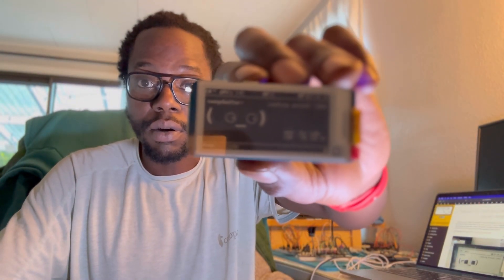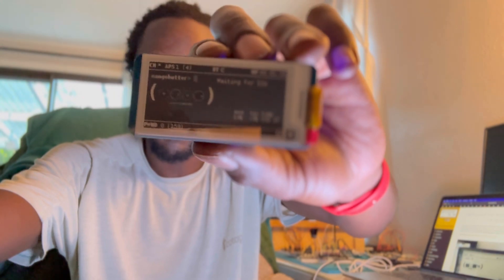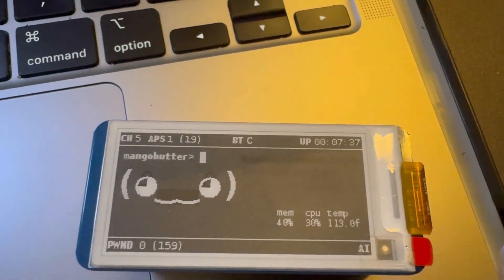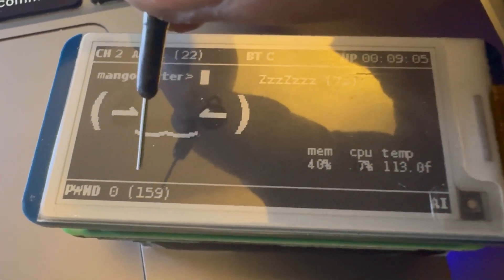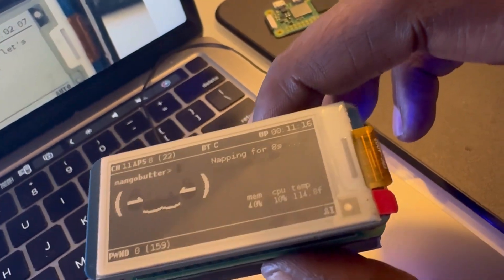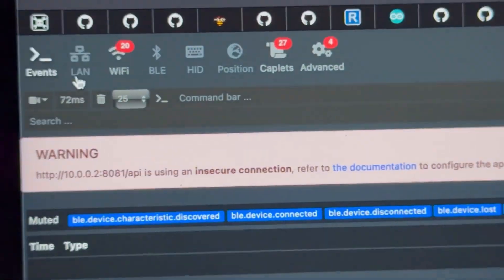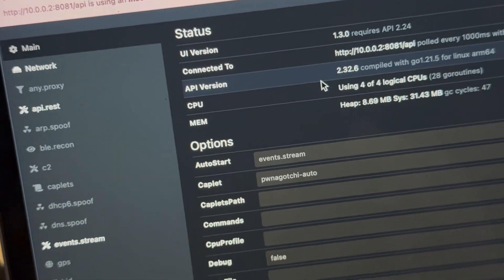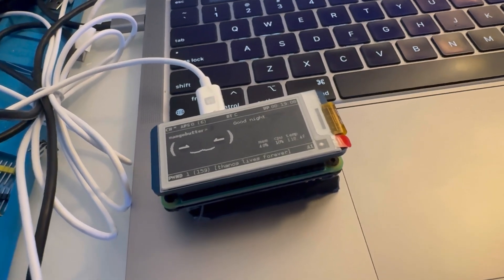Pwnagotchi For Dummies - Cybersecurity’s Tamagotchi 🐣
Ever wanted to learn about cybersecurity while having fun? Introducing Pwnagotchi, the adorable, hacking-loving Tamagotchi that'll teach you all about Wi-Fi security!

DIY Build Parts 👷‍♂️:
Raspberry Pi Zero 2 W

Waveshare 2.13inch E-Ink Screen

PiSugar2 Battery

In this video, we'll break down Pwnagotchi for beginners:

* What is Pwnagotchi and how does it work?
* Setting up your Pwnagotchi and getting started.
* Learning about Wi-Fi security through hands-on experience.
* Fun projects and challenges to test your skills.

This video is perfect for:

* Anyone interested in learning about cybersecurity.
* Beginners who want to get started with ethical hacking.
* Fans of Tamagotchi looking for a new, tech-savvy pet.

Get ready to:

* Catch Wi-Fi networks and collect badges.
* Learn about different types of attacks and defenses.
* Become a cybersecurity pro while having a blast!